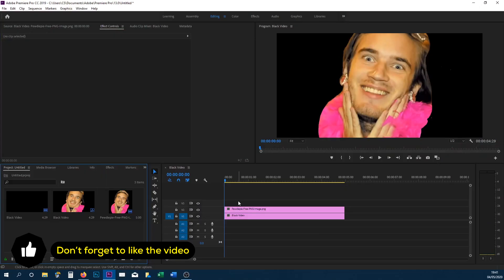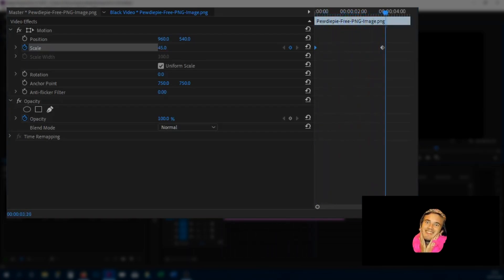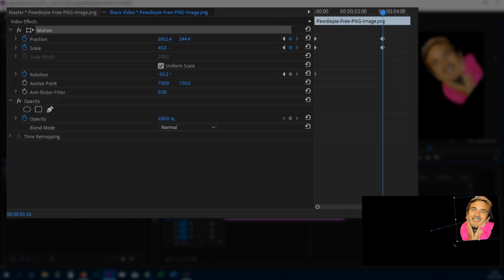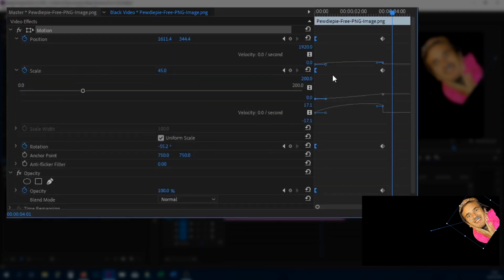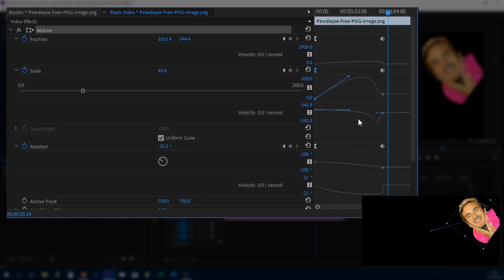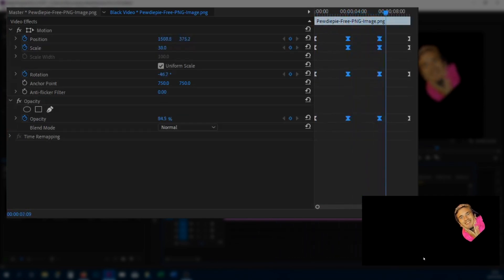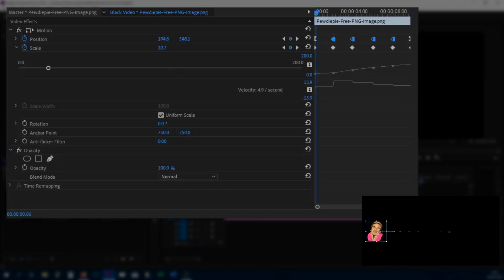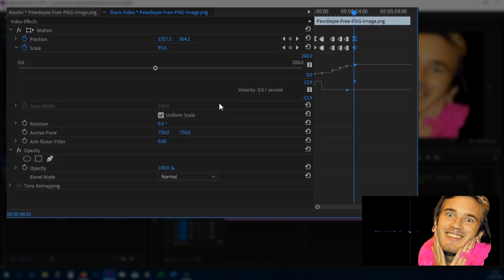How To Keyframe in Premiere Pro 2020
How To Keyframe in Premiere Pro 2020. In this video I will show you how to keyframe in Premiere Pro 2020. Keyframing is very simple once you understand it, and you have the ability to be as creative as you like!

-- Resources --